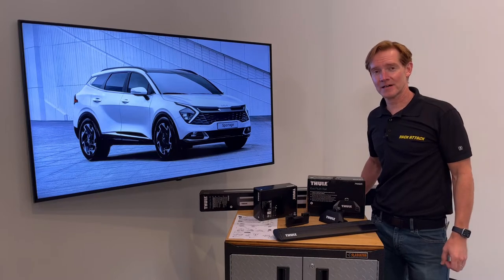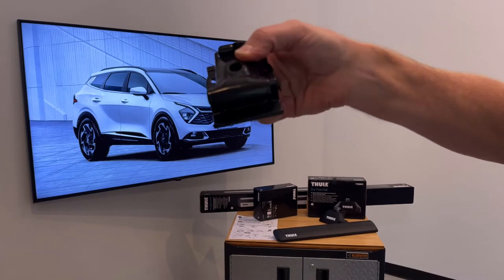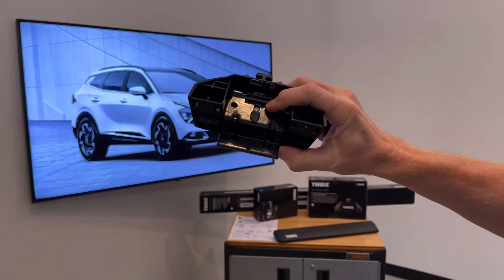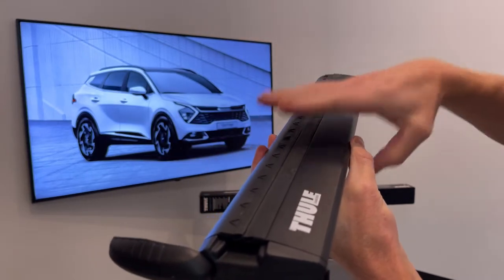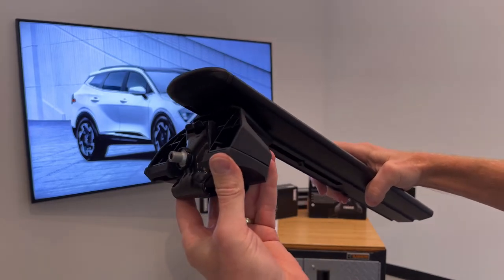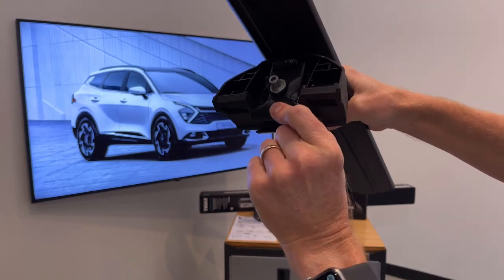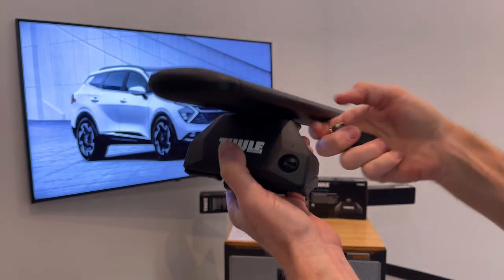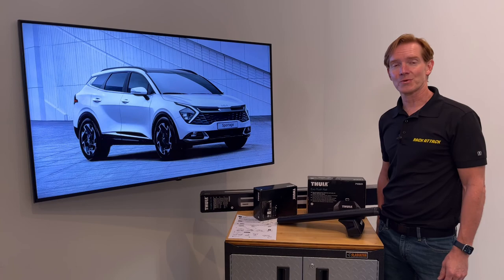2017-2022 KIA SPORTAGE 5-dr SUV with Flush Rails - Thule's Best Roof Rack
A quick overview of a 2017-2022 Kia Sportage 5-dr SUV (flush side rails) with Thule Evo Flush Rail +
WingBar Evo roof rack system (no ads, no fluff).